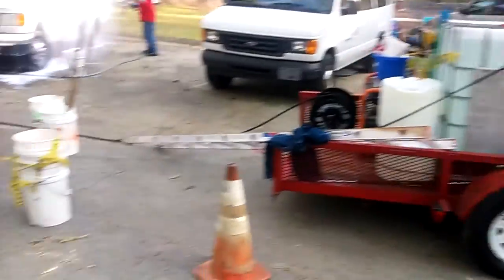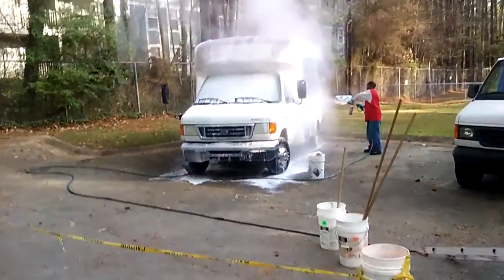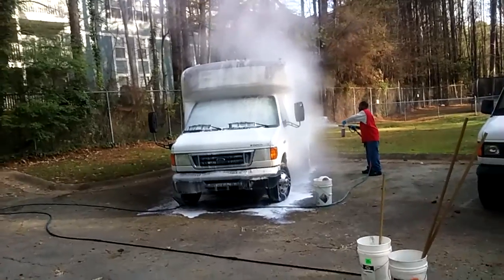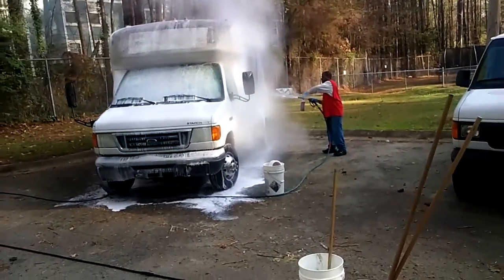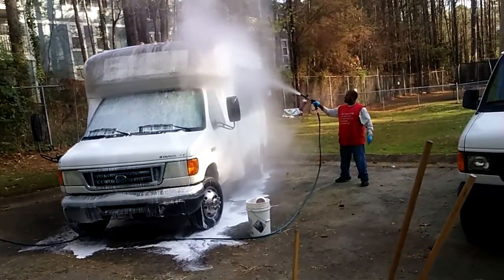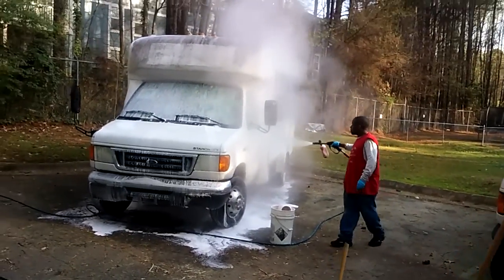Pt1Pressure washer Just Another Day Just another Dollar$